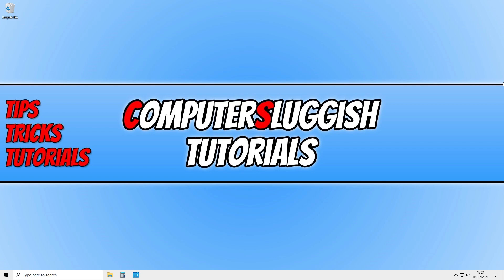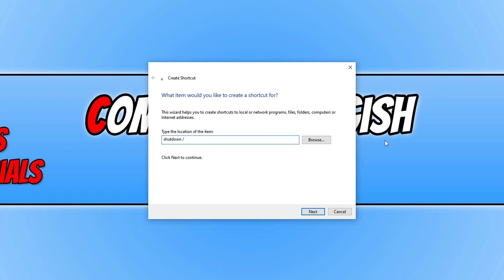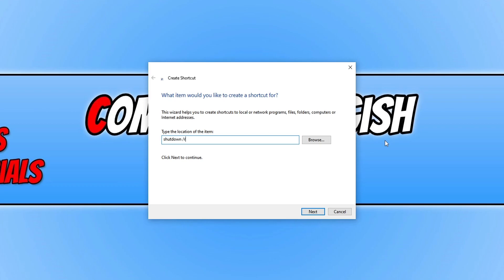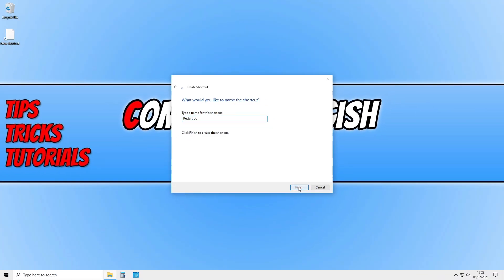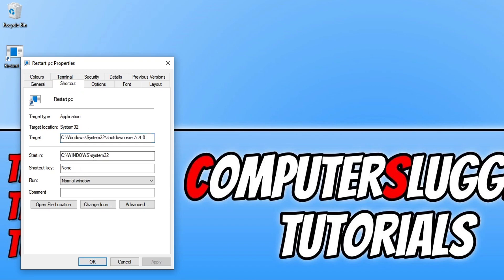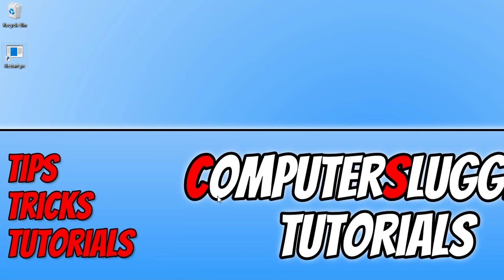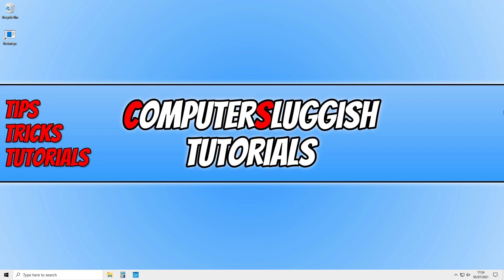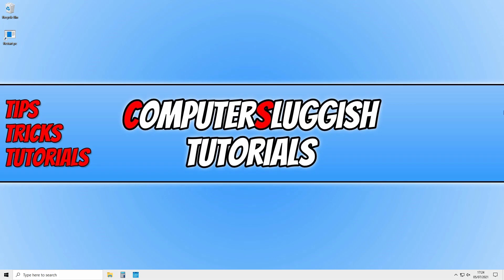Create Keyboard Shortcuts To Shut Down, Restart, Sign out & Hibernate Your Windows 10 PC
In this Windows 10 tutorial, I will be showing you how to create a keyboard shortcut for the power options on your PC or laptop. If you want to shut down, restart, hibernate or sign out of your Windows 10 computer then you have to expand the start menu to do this. If you love using keyboard shortcuts and want the fastest way to shut down or restart your PC, then you can easily create a keyboard shortcut for each power option to do just that.